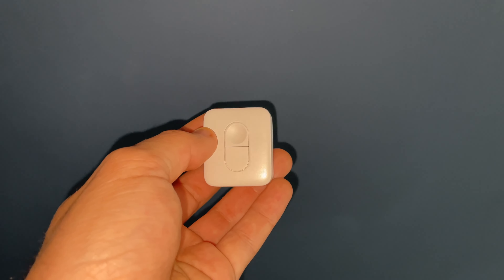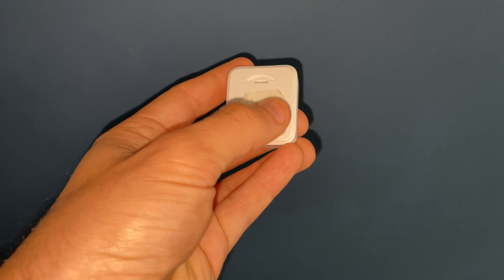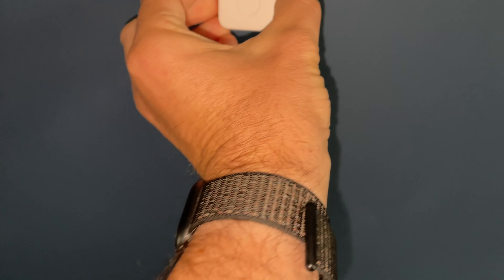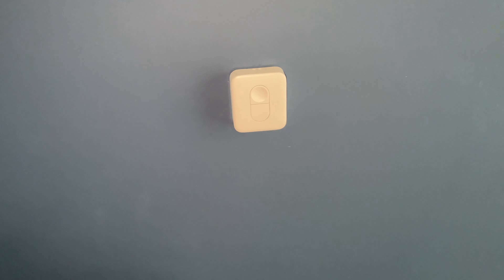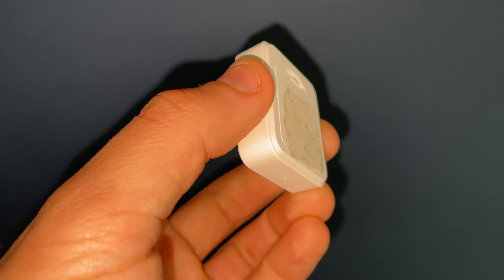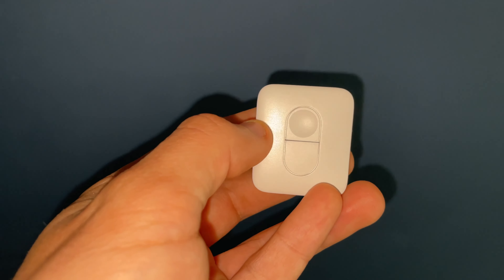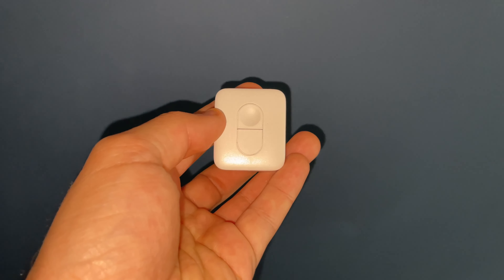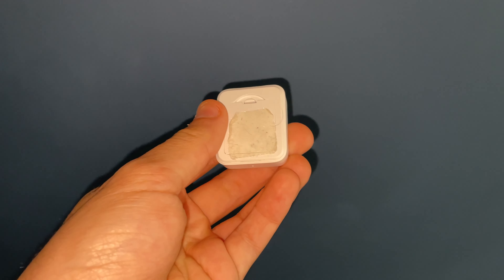SwitchBot Remote Review (Button for Curtains, Plugs, Lights and Button Pusher)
The SwitchBot Remote is an accessory compatible with Switchbot's Curtains, Plugs, Lights and Button Pusher.

(Save 10% using Code 10UPAEL2CNLMHR)
Pick one up from Amazon